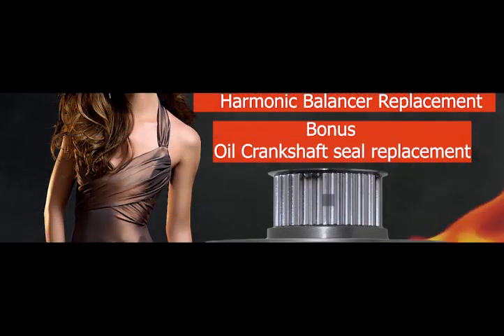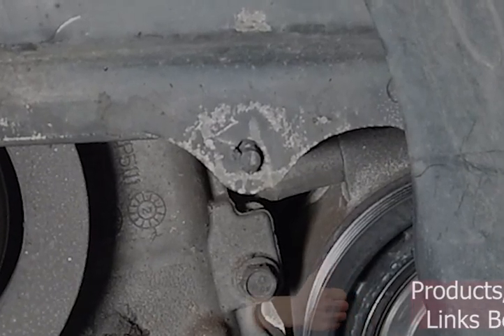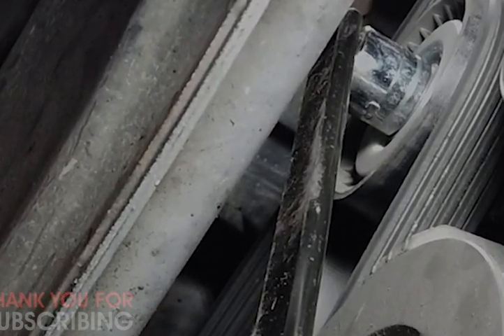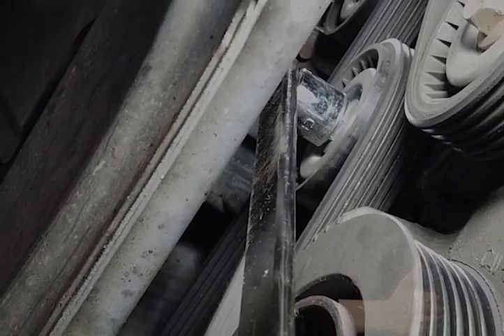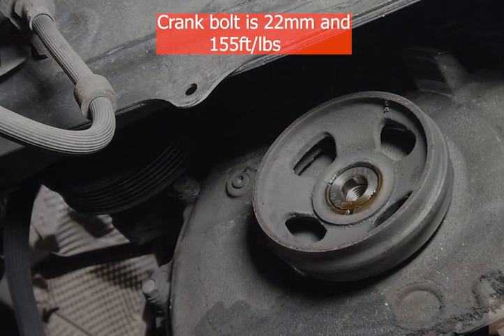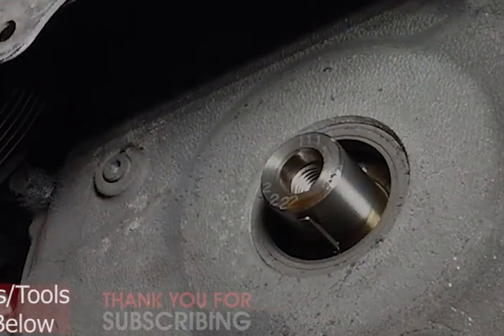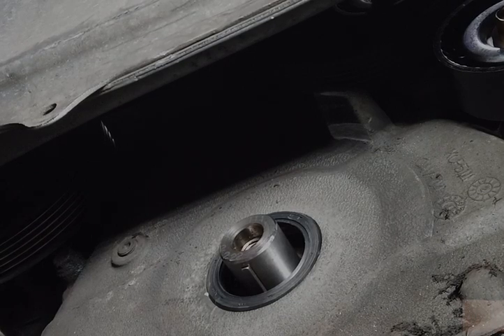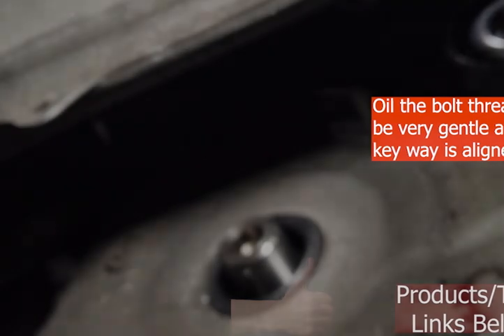Dodge Caliber Tutorial for Harmonic Balancer Replacement & Crankshaft Oil Seal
This Tutorial will show the steps for Dodge Caliber harmonic balancer replacement also crankshaft seal, we will share the tools and Torque to complete the job On A Dodge Caliber/Jeep Compass/Jeep Patriot 2.0  Here is a quick reference of all the models that use this harmonic balancer/ and crank seal although step are very simaliar to most Harmonic balancer replacements
Jeep Compass/Patriot and Dodge Caliber 2.0 4 cylinder-2007, 2008, 2009, 2010, 2011, 2012, 2013, 2014, 2015, 2016, and 2017

In this video, we’re going to take you through the complete repair process starting with disconnecting the battery, removing the wheel and tire with correct torque, how to release the tension on the drive belt, removing the crank pulley, the correct tension, torque and specs to reinstall as well as a bonus where we actually remove the front oil seal off of the crankshaft. Here is a playlist for the Dodge Caliber/Jeep Compass/Jeep Patriot with 2.0, 4cyl t
Thank you so much for letting us be a part of your world.

Parts
1.ATP 102326 Graywerks Engine Harmonic Balancer
by ATP
2.National 710767 Crankshaft Seal
3.Gates 90K-39053 Complete Serpentine Belt Drive Component Kit
by Gates

Tools
1.Lisle 56750 Seal Puller
by Lisle
2.GEARWRENCH 15 Pc. Ratcheting Serpentine Belt Tool Set - 3680D
3.Milwaukee 2755-20 Fuel 1/2 Inch Compact Impact Wrench with Pin Detent (Tool Only)